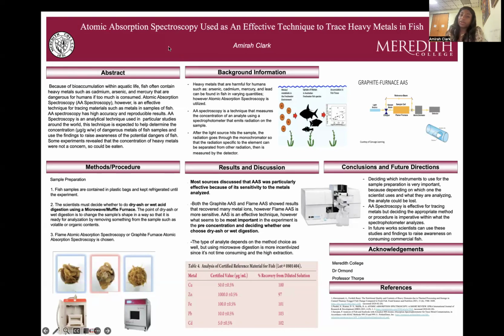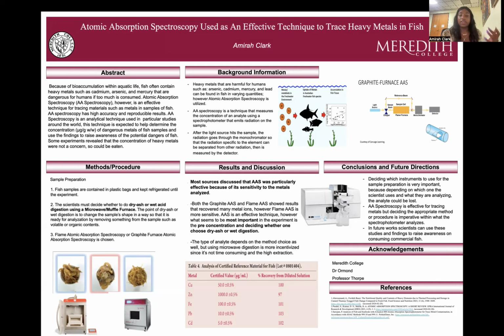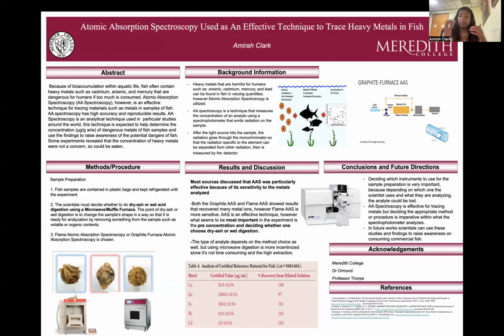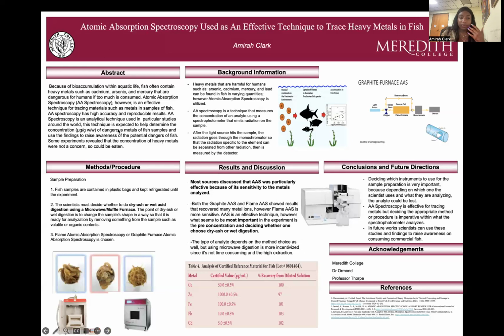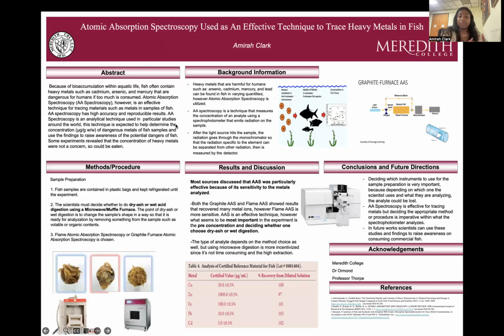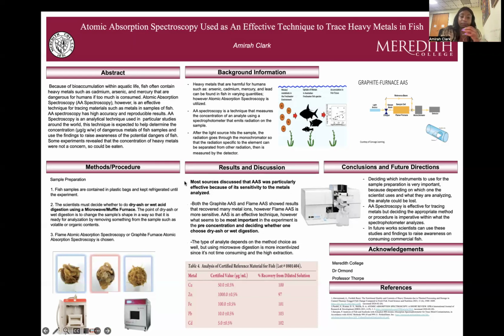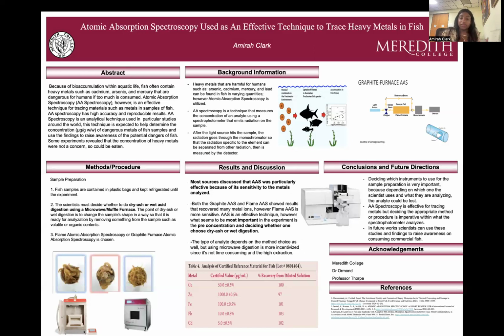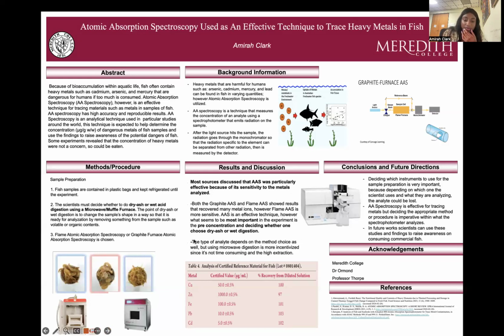Atomic Absorption Spectroscopy Used as An Effective Technique to Trace Heavy Metals in Fish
Presented by Amirah Clark
Meredith College CSA Day 2024